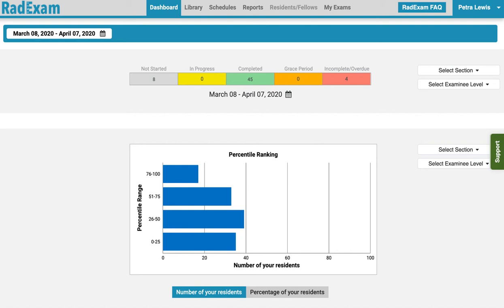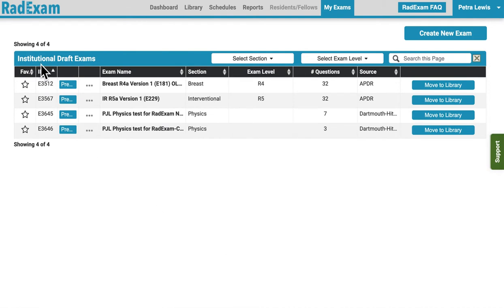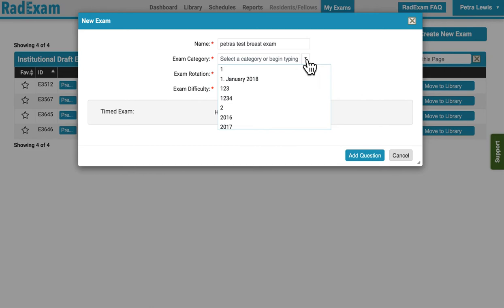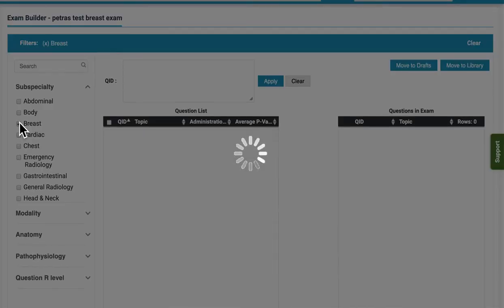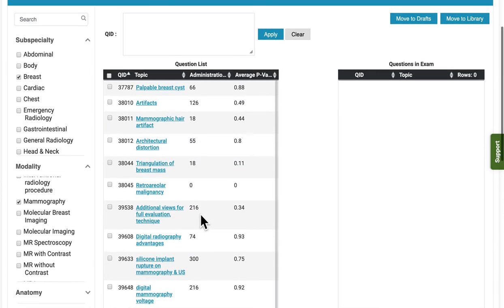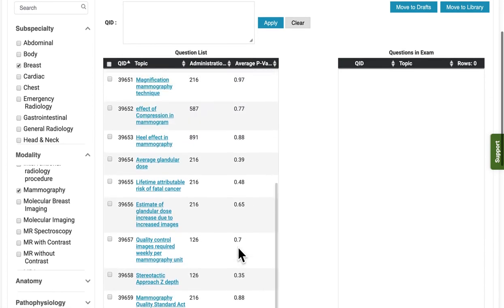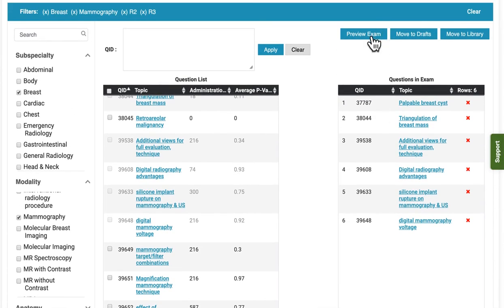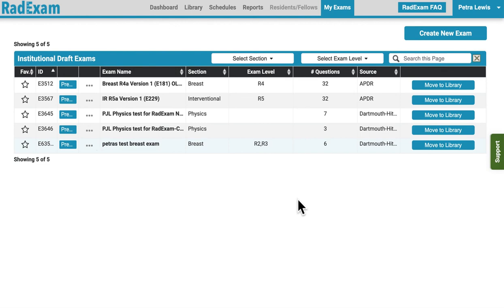Making your own exam in RadExam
For educators using APDR/ACR RadExam, here are the instructions on making a customized exam.